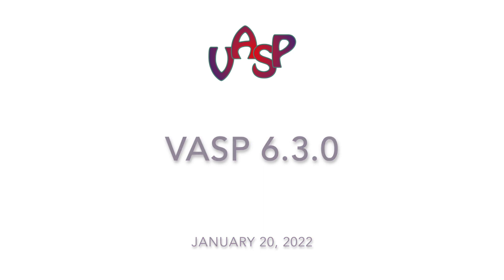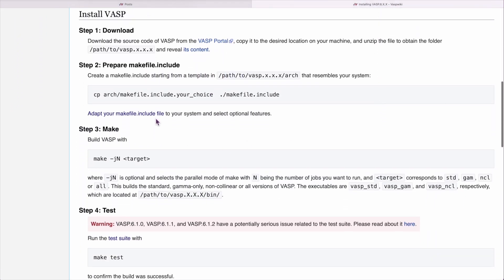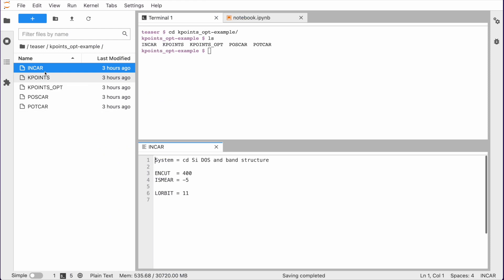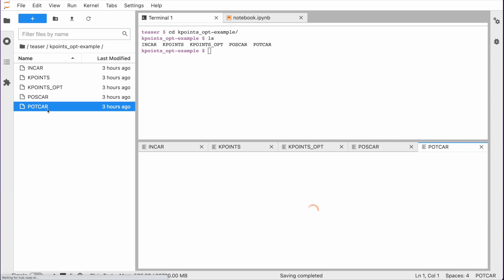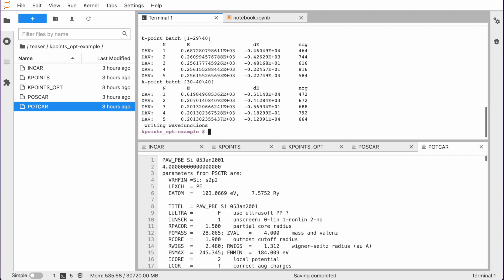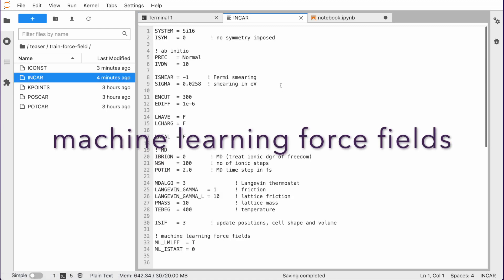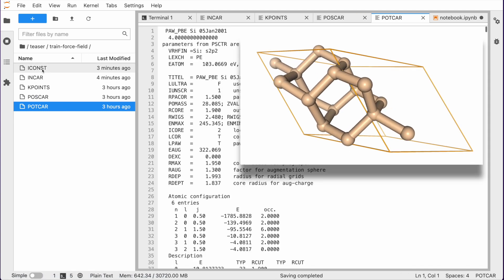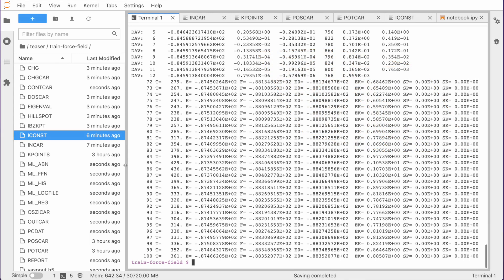VASP 6.3 release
Go to the VASP Portal to get VASP.6.3.0. This requires a VASP.6 license issued by the VASP Software GmbH.